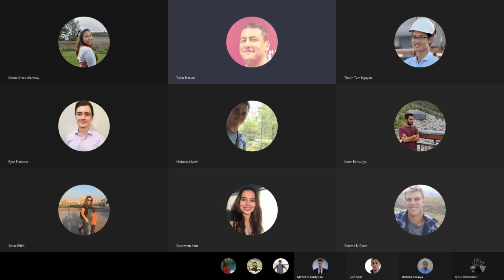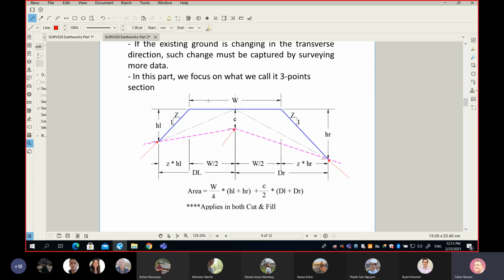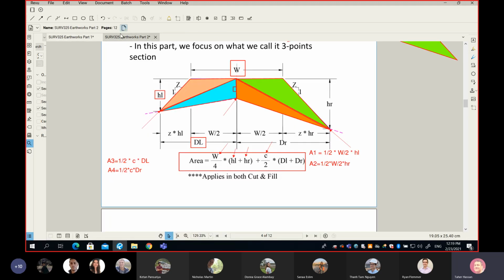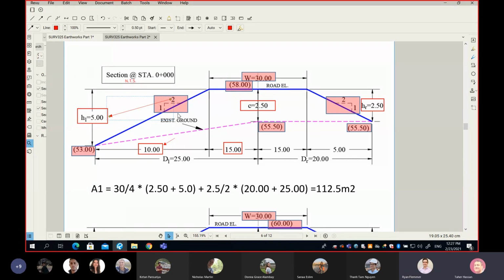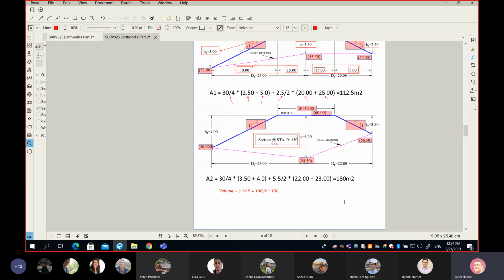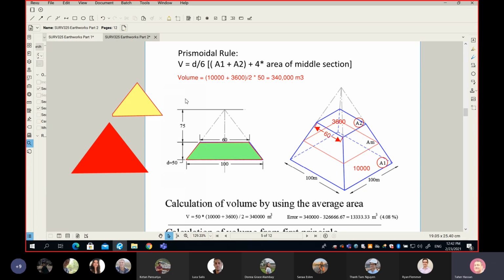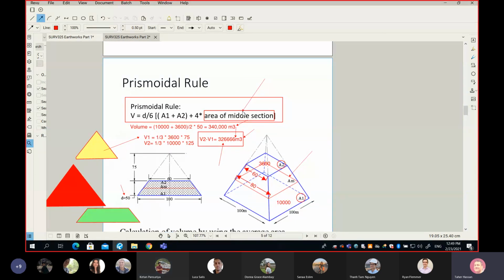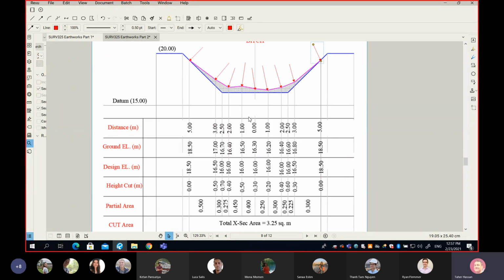W7 L1 Earthworks Part 5